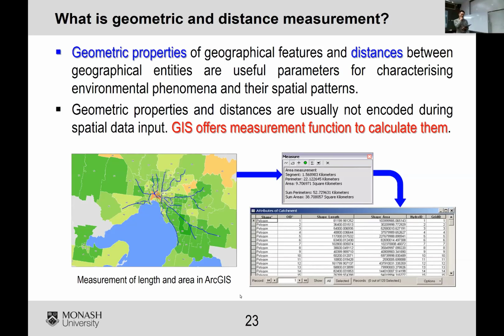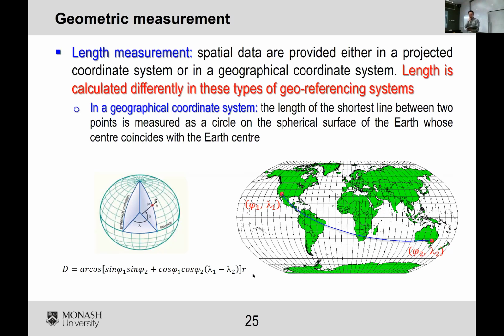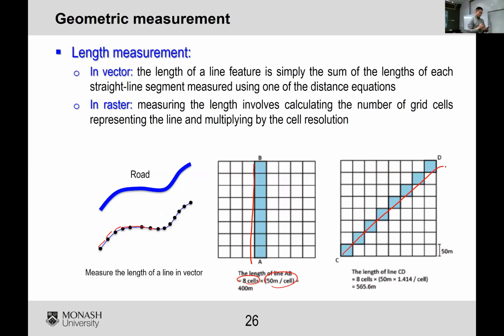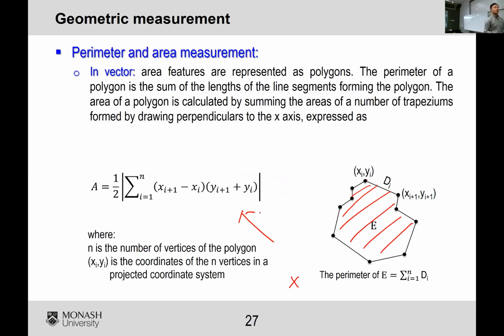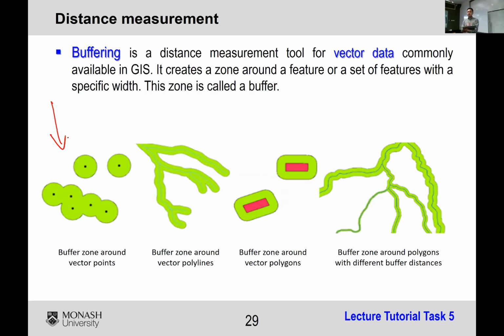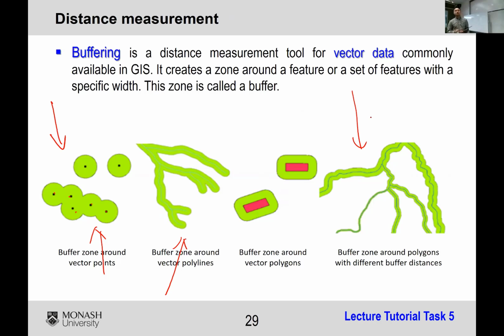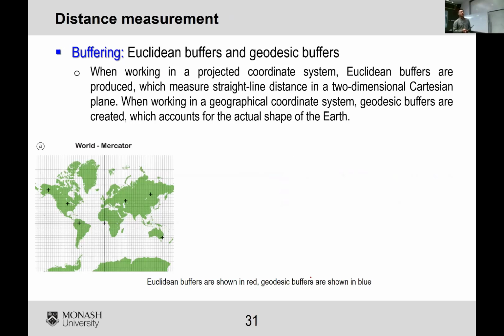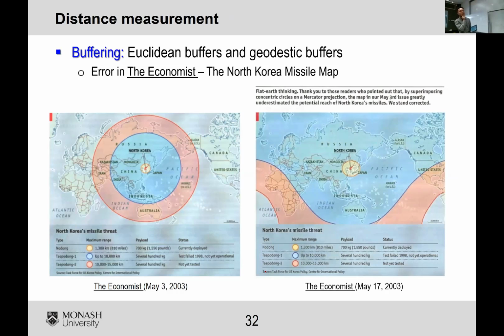ENG1021 2018 Week9 Recordings 02